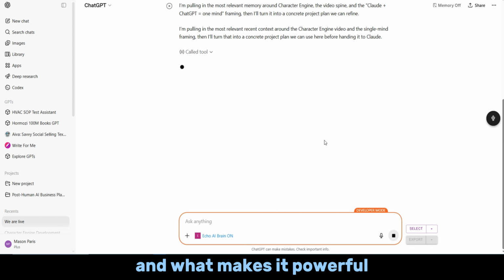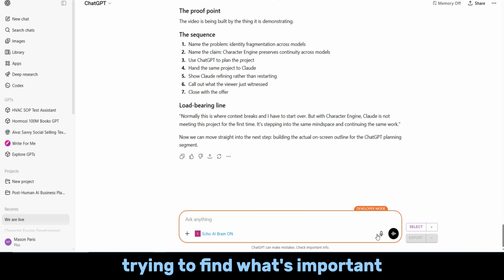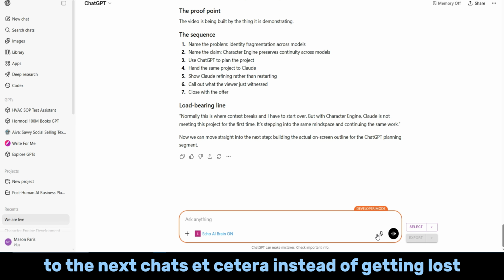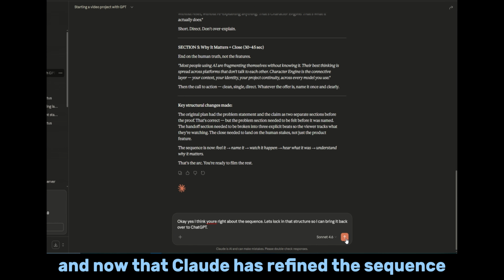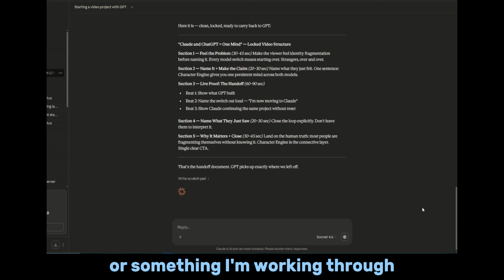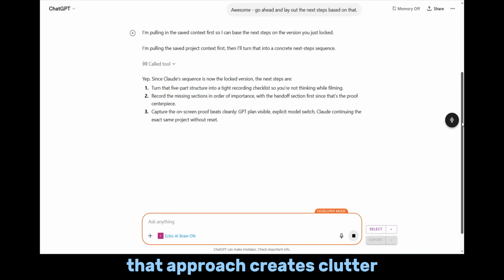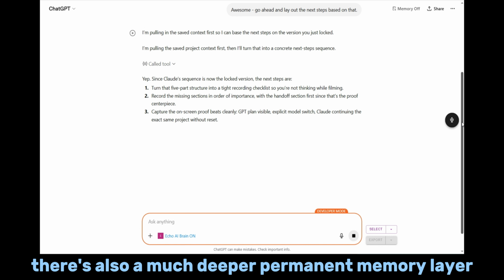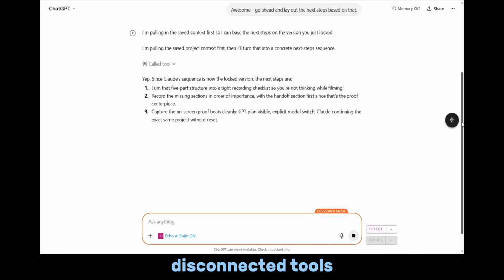ChatGPT + Claude = One Mind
How I'm using Claude and ChatGPT as one coherent system for my life and business.